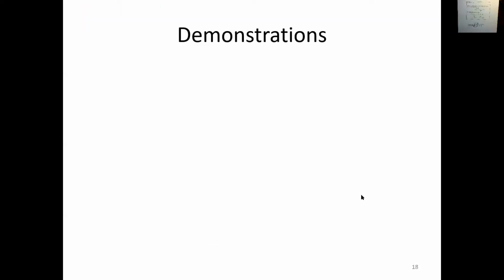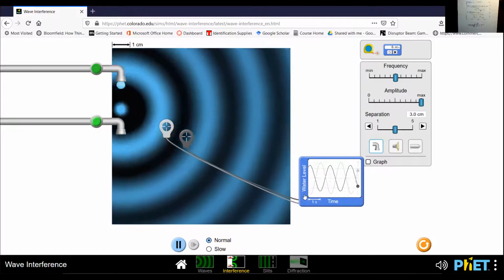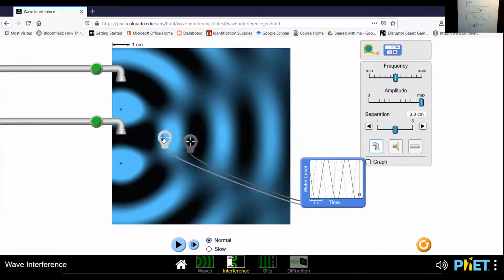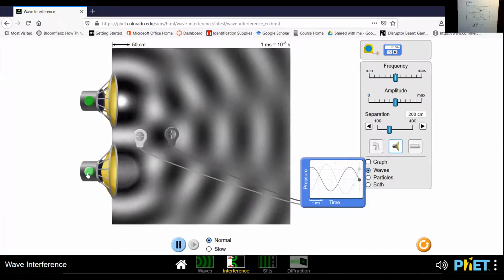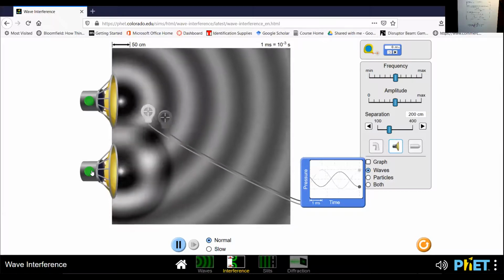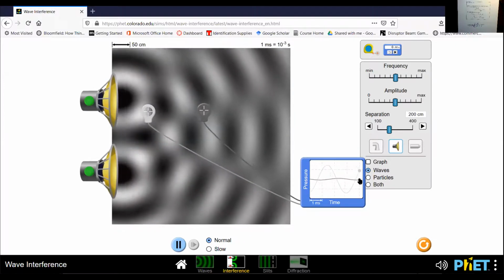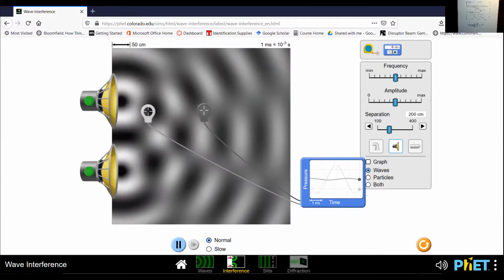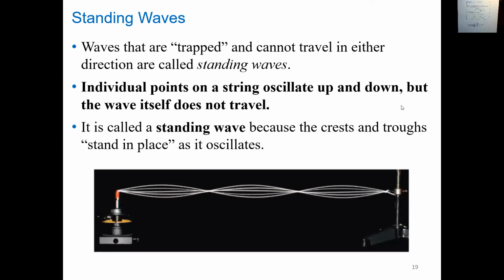GP Video 2 Unit 1 3B